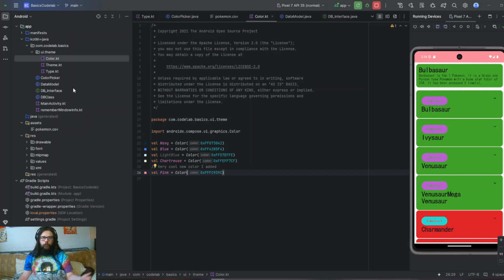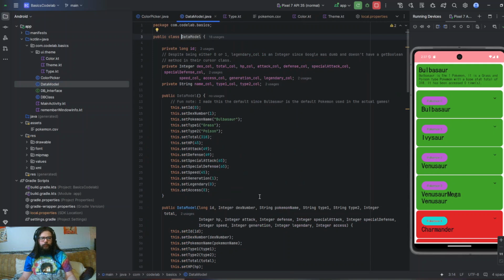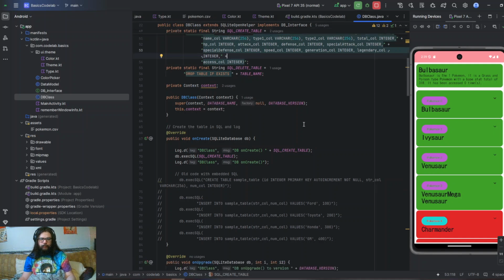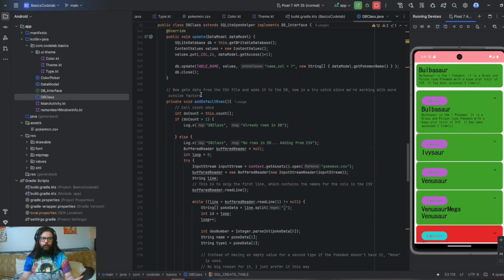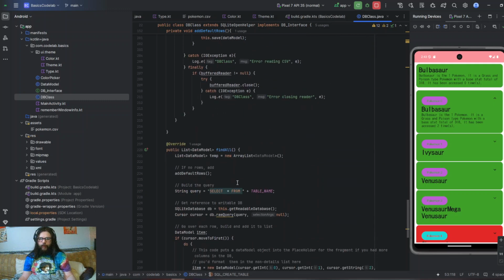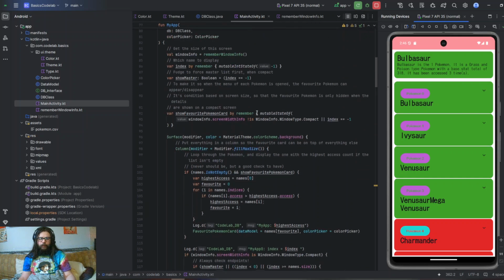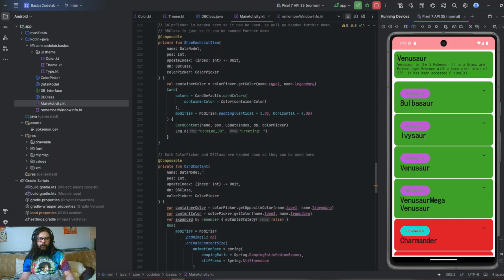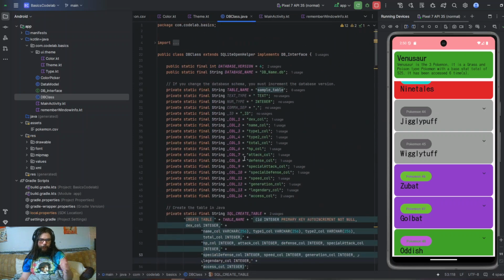Mobile Development - Assignment 5: "DB"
This was both one of the hardest and one of the most fun assignments I did during my Mobile Development course! Working with Kotlin was pretty fun, but it did feel like we were dropped into the deep end with it. Still, I think that was part of the reason I enjoyed it so much. The database aspect was pretty fun too, but it was mostly integrating it into Android vs. learning it.